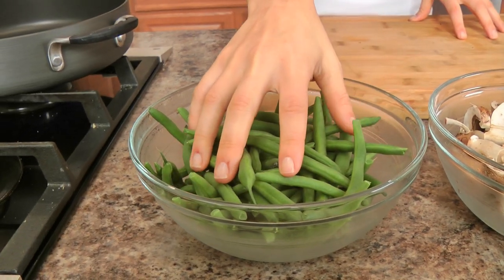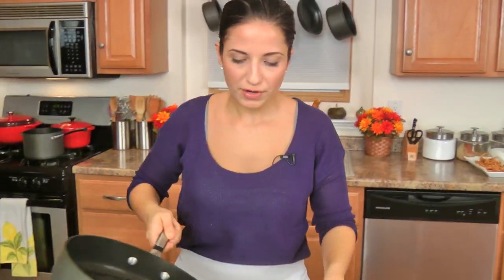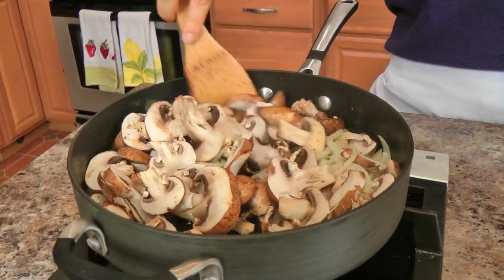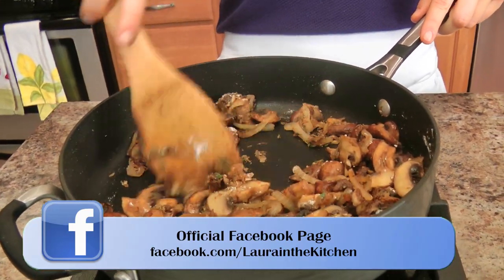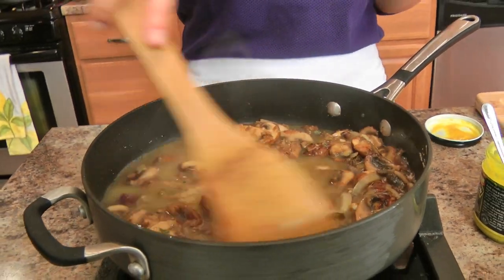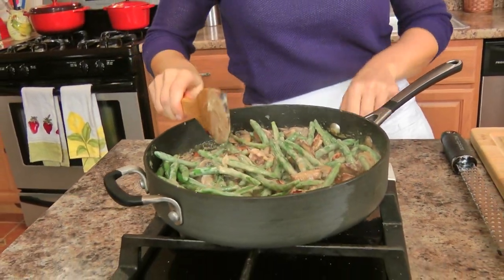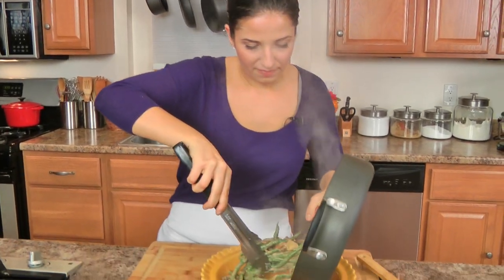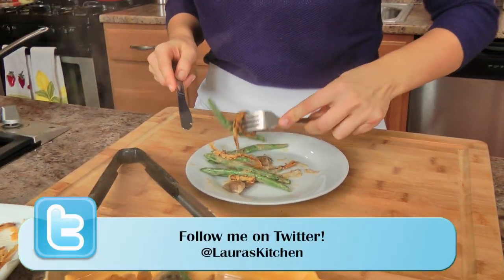Green Bean Casserole Recipe - Laura Vitale - Laura in the Kitchen Episode 666